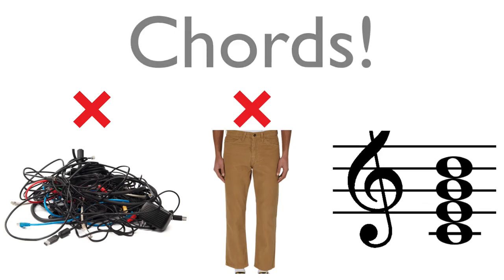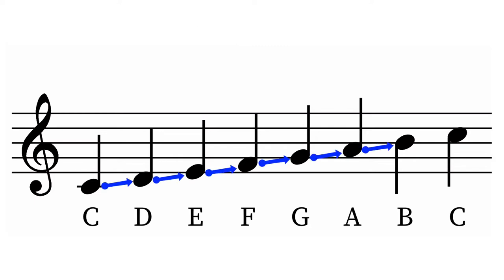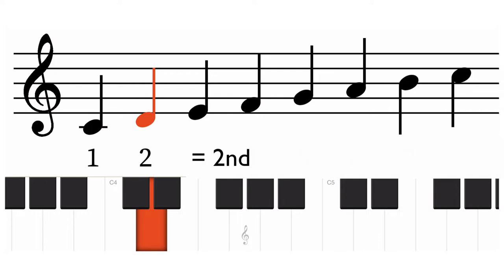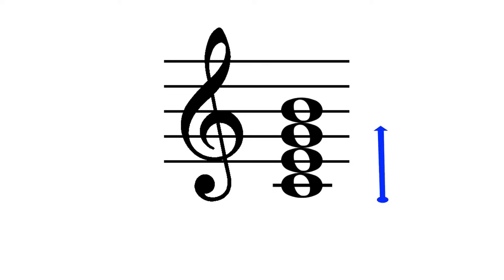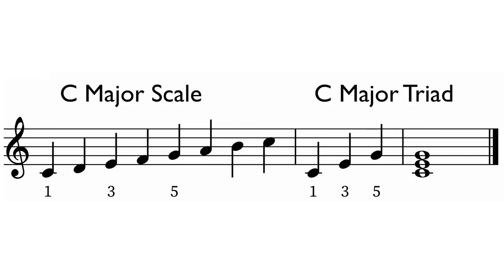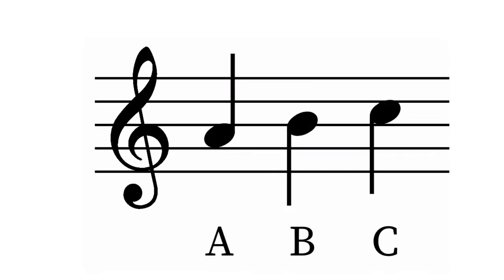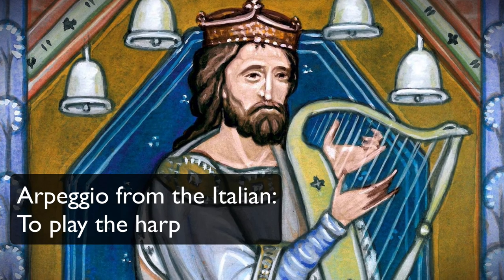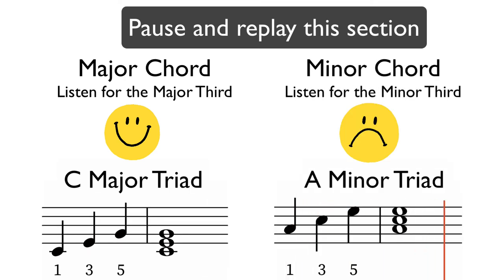What Is A Chord? (Explained)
🔗 Classroom Music Teachers can apply to join our GBL Community of Practice
Sorry no cord spaghetti or corduroy jeans in this one. Instead we cover the basics of a chord in music. Apologies for the disappointment.